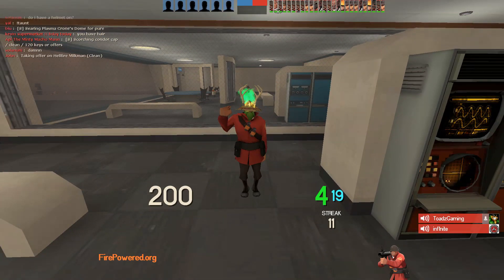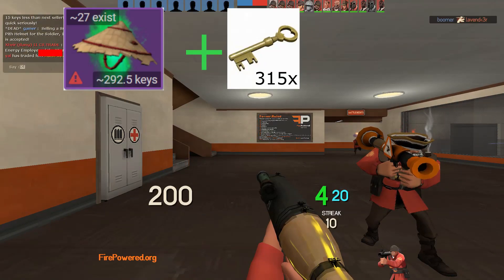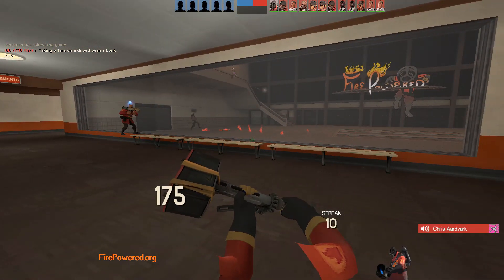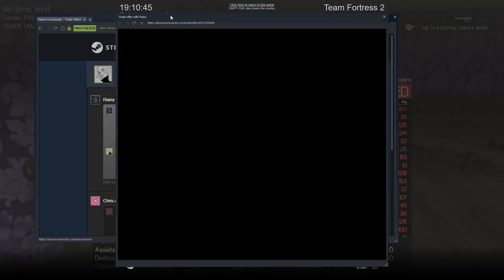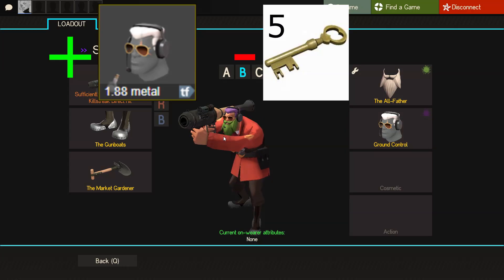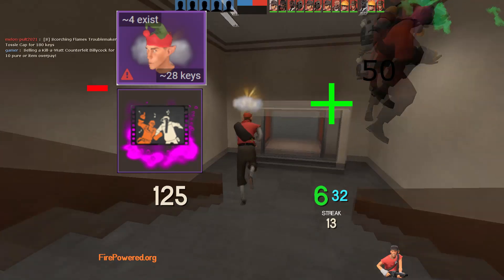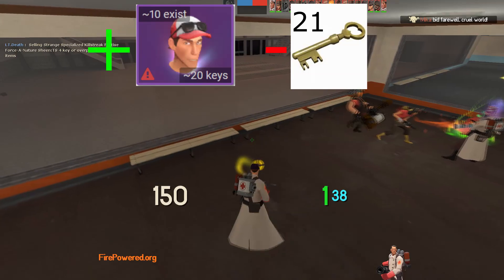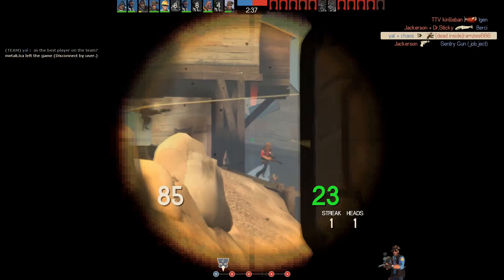Road to #1000 Inventory on backpack.tf ;TF2 trading series Episode 1